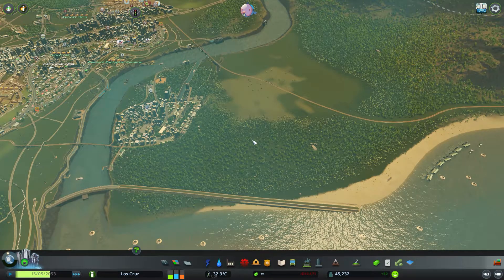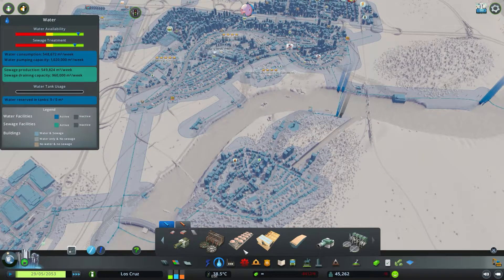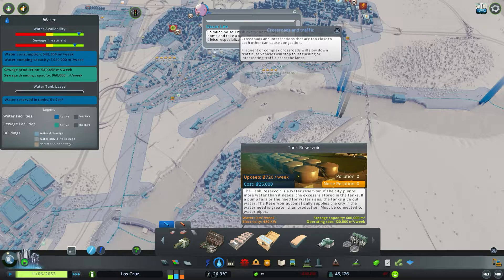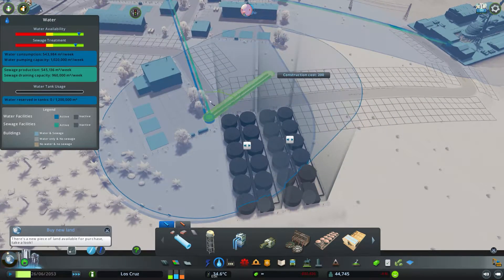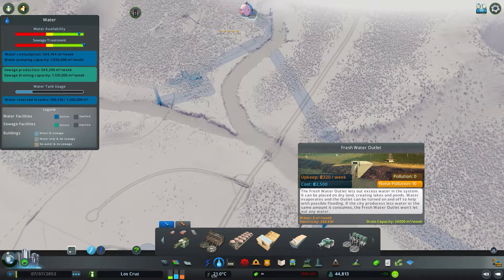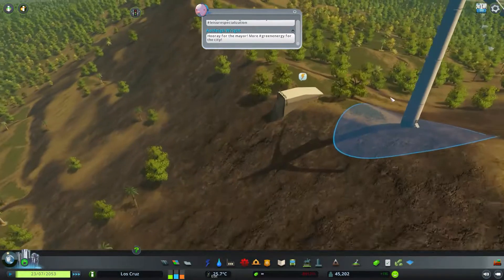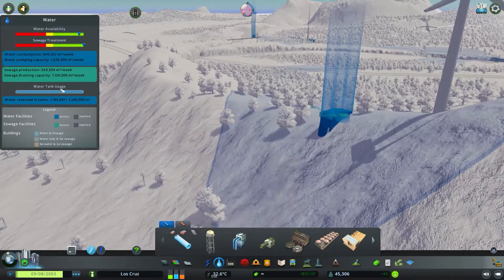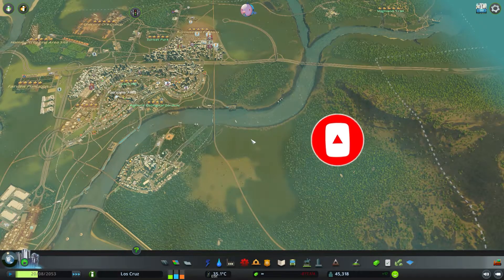Water Storage Cities Skylines Tutorial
Following on from the "Cities Skylines | Water & Sewage Tutorial" video i made a few years ago i felt it was time to update it and dive deeper into the water supply and also the sewage treatment in Cities Skylines, Over the next few videos I will cover all parts of the water cycle

When you produce more water then your city needs you end up with excess water. there are a few options you can do with that and Skotyyy will show you what to do and how it can help